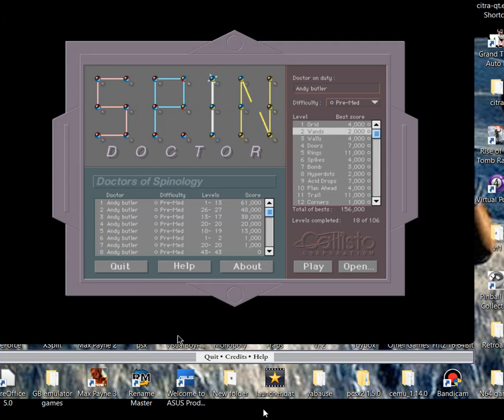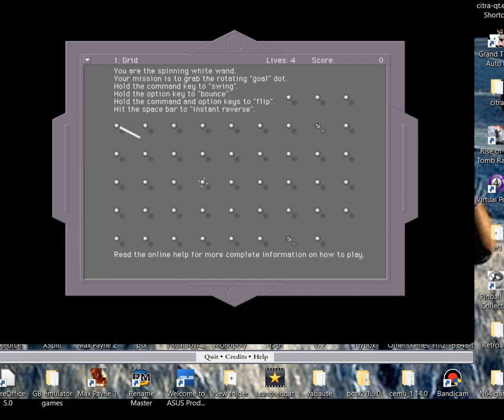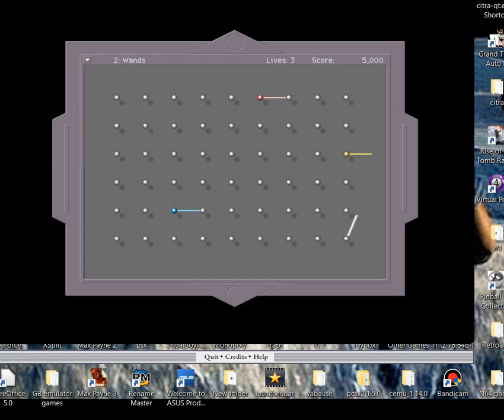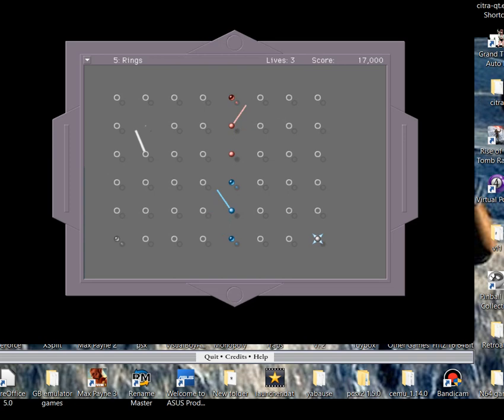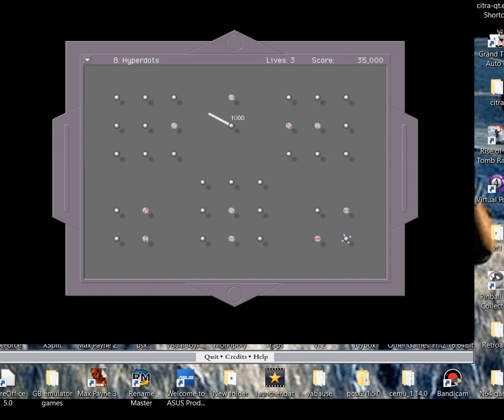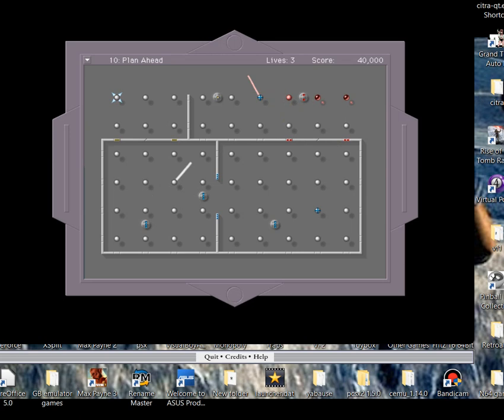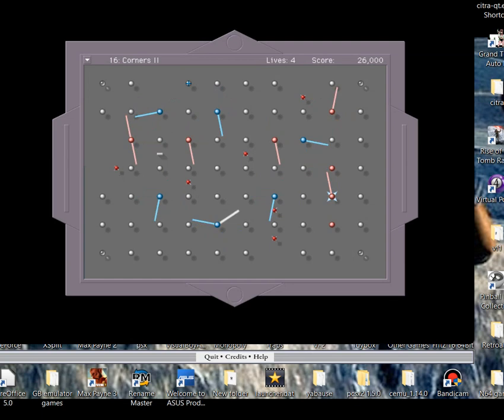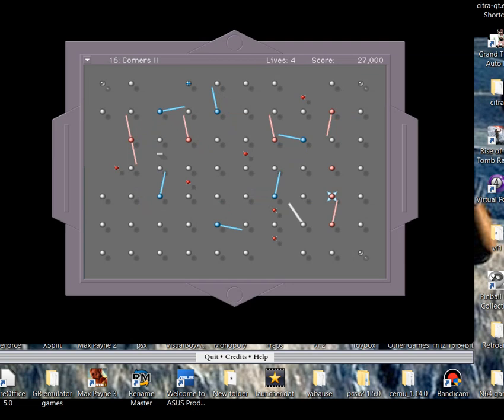Lets play spin doctor (old macintosh game) Part 1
An old game I used to play at school many years ago that originally released in 1992 for Macintosh OS and was made by Callisto Corporation

You need sheepshaver or basilisk II to run this run this game which is basically a Mac OS 9 emulator ..There was a video on youtube showing how to download and run the ore confgured emulator I was am using but its sadly been removed, if U find it again I will update this video with the link to it

LINKS BELOW & ALSO ON lLETS PLAY SPIN DOCTOR PART 4 VIDEO WHICH YOU CAN FIND ON MY CHANELL